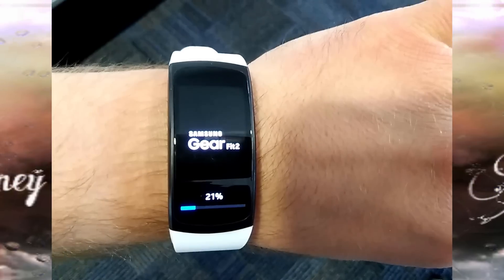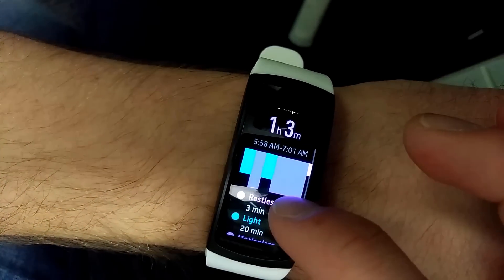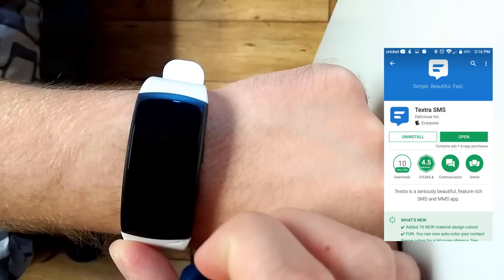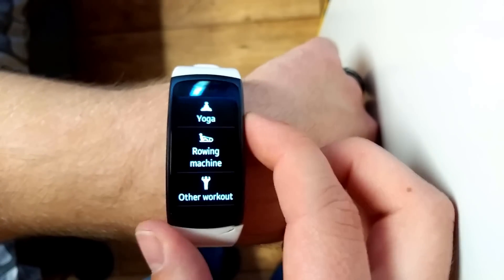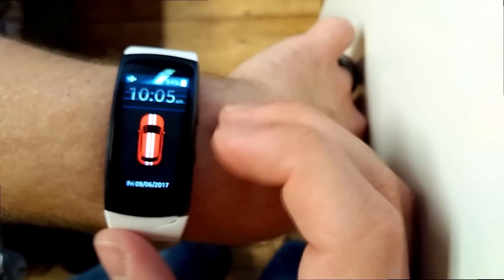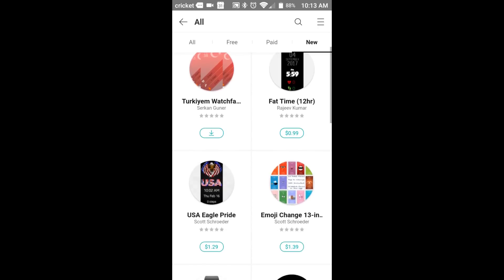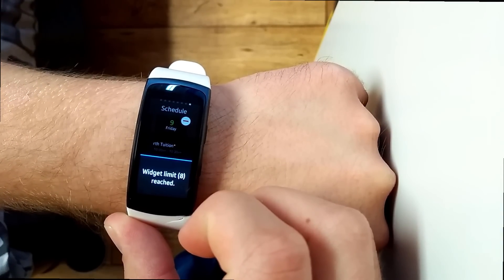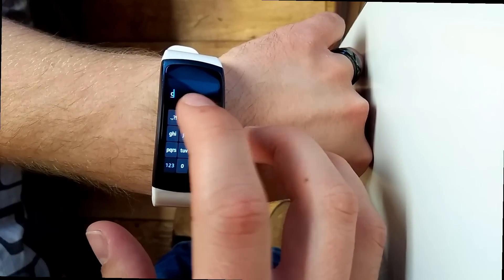UPDATED: Samsung Gear Fit 2 - Upgrades, Tricks, and Desires: Does it still hold up?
A quick look at some of the recent updates that occurred early June 2017, as well as an overview of current features, face watch games, and a few Tips & Tricks. More information below.

Some of the watch face shown include:
Calculator and other "tools": Tools Fit Watch.
The Tetris game: GEARTRIS Fit Watch
The car game: Road Racer Watch

A tip or 2 that I forgot to mention in the video is that you can double tap the screen while reading the notification to quickly toggle between font size, and double tap the "home" (smaller) button to use a quick app option. I like to use timer, but you can choose virtually any app.

Don't forget to ask about adding me as a Samsung health friend so that we may "compete."